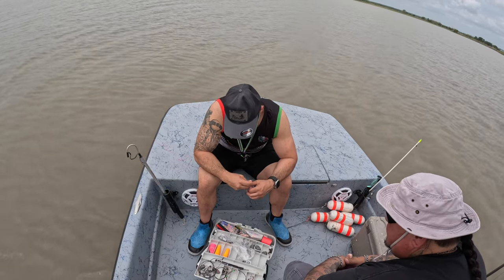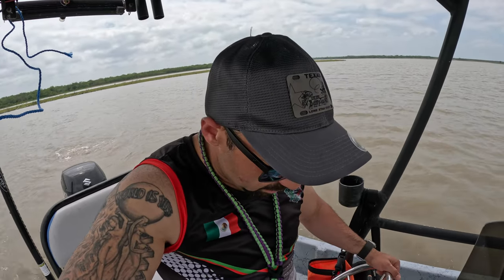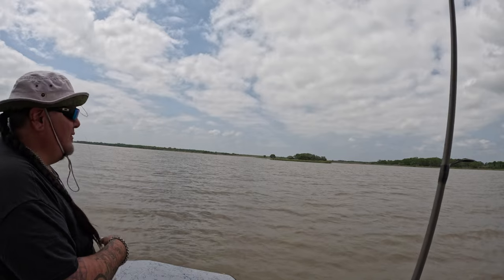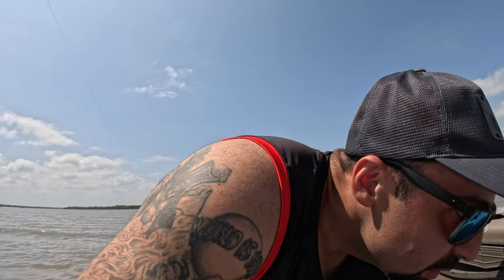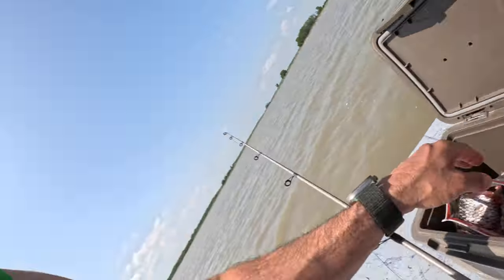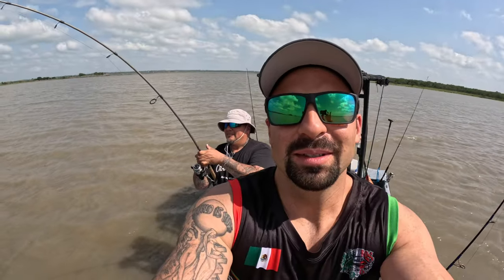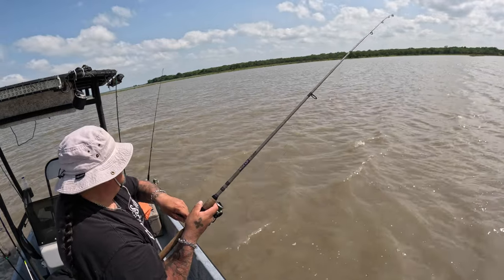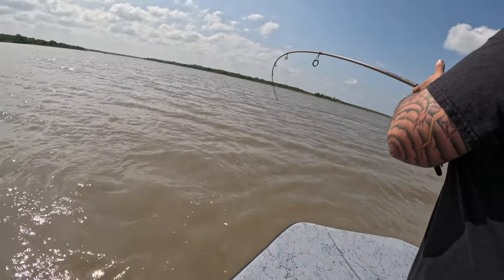CATCHING A PREHISTORIC DYNOSAUR ALLIGATOR GAR MONSTER FISH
On todays video I take out a client to catch some alligator gar. And it was a success just before the storm hit us.

Visit our Facebook tik tok instagram at
Los canaleros del 956